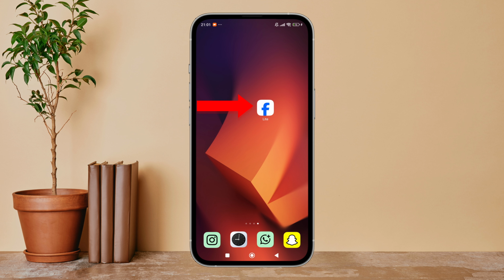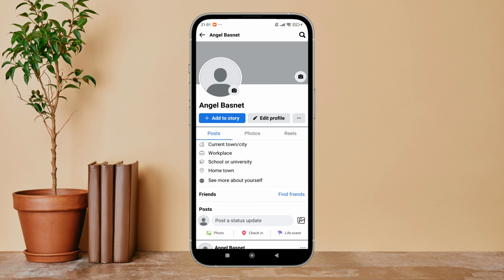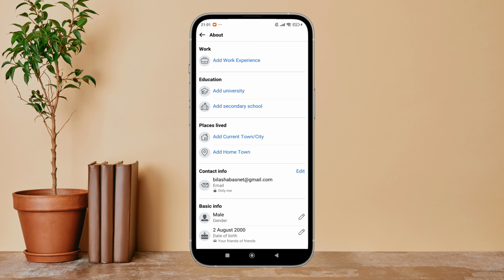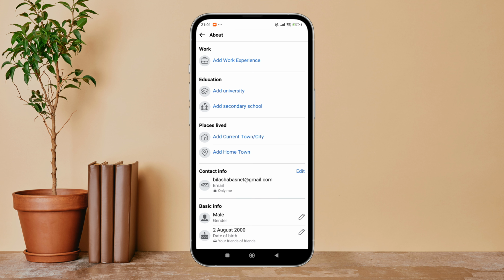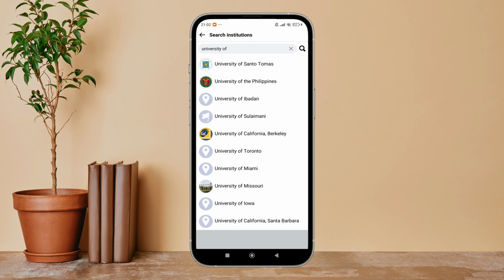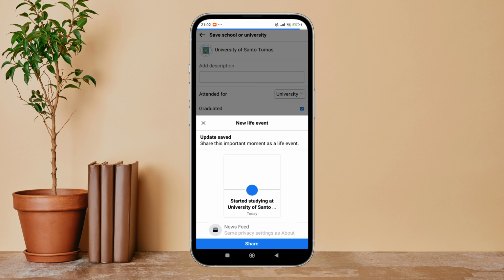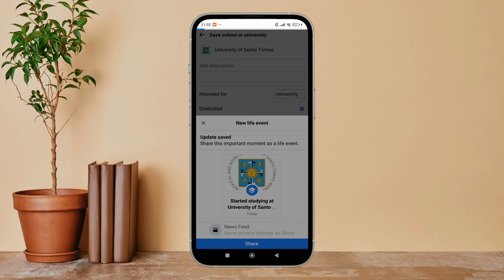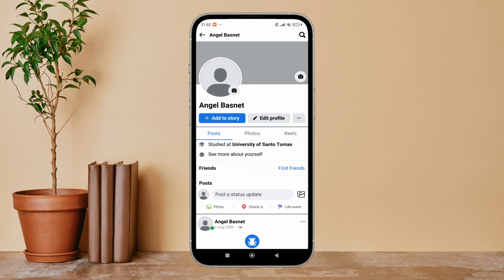Add Your University or Your School on Your Facebook Lite. |Technologyglance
Need to add your school or university to your Facebook Lite profile? This quick tutorial shows you how to include your educational background in just a few taps. Whether you're updating your academic history or creating a new profile, this guide is simple and accurate. Works perfectly on the 2025 version of Facebook Lite, helping you highlight your studies for friends and followers.